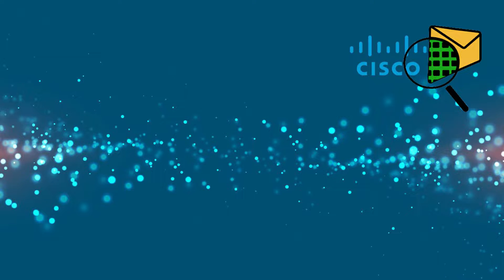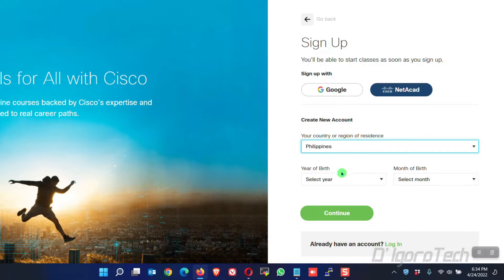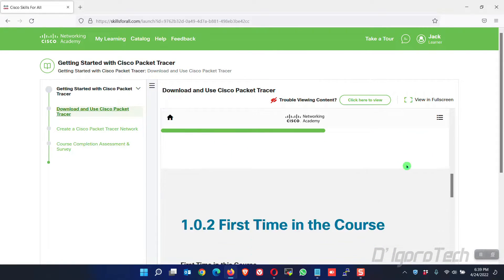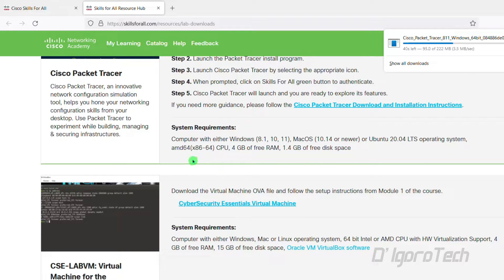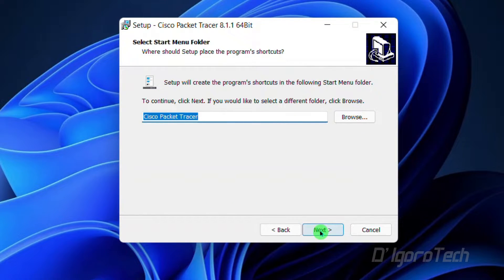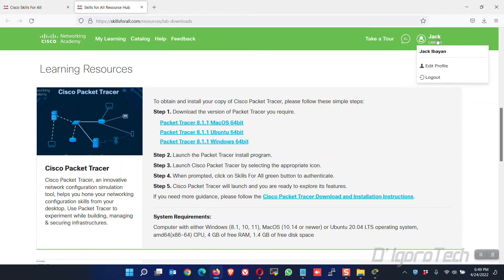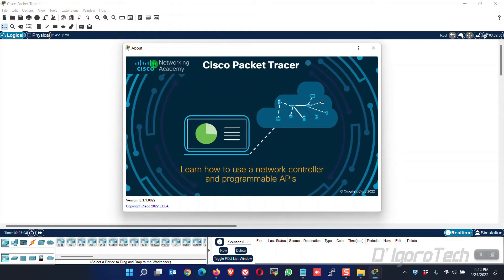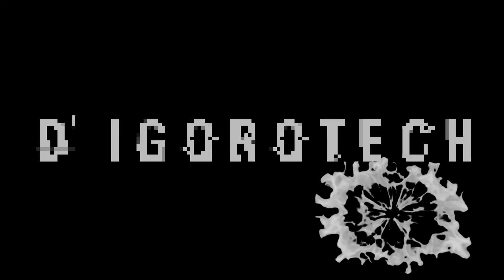How to Install Cisco Packet Tracer on Windows 11 - 2024 Latest Release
👉 In this video, I will show you how to download and install Cisco Packet Tracker.

2. Please Like our Facebook Page and Group.
For Linux:
👉 You will also receive latest updates and uploads from there. Thank you very much for your support. 👍

✅hi guys! they just updated the download process again. Once you logged in, go to catalog then choose "getting started with cisco packet tracker. Alternatively, you can copy and paste this